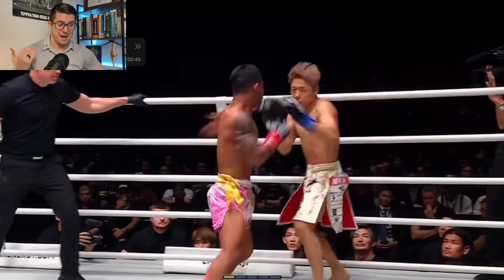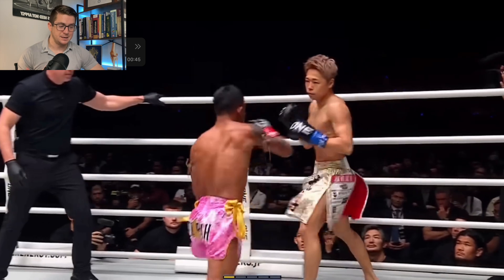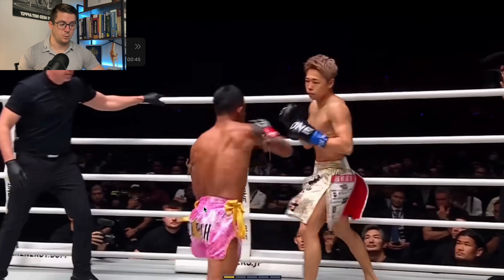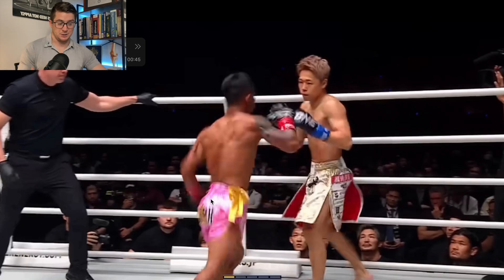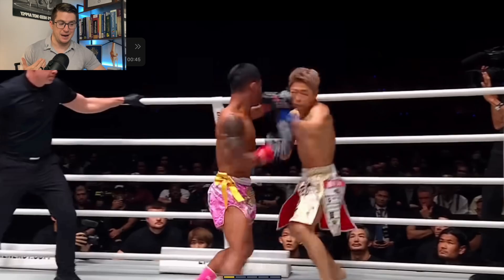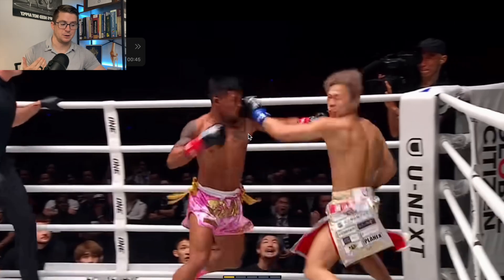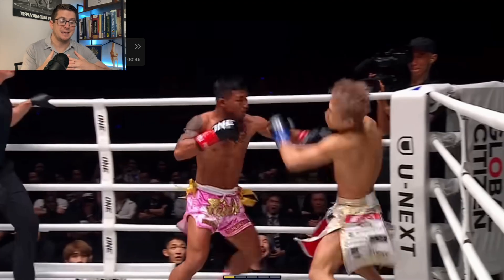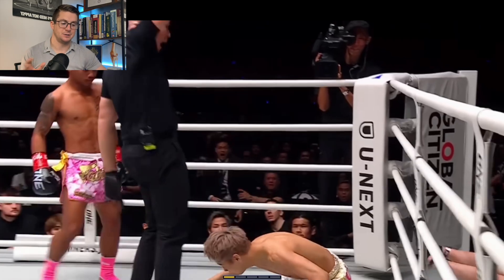How Did THAT Punch Put Takeru to Sleep?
This video explores some of the underlying anatomy and biomechanical principles behind the final sequence that ended Rodtang vs Takeru.